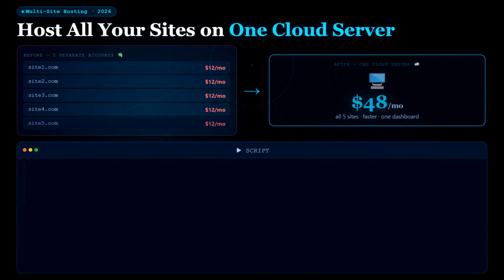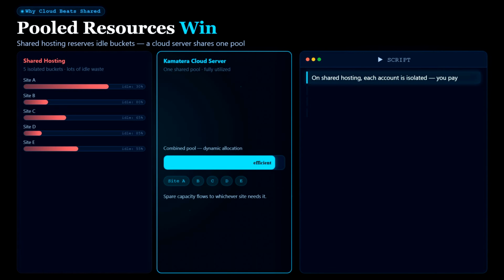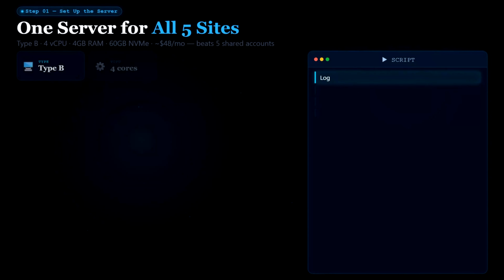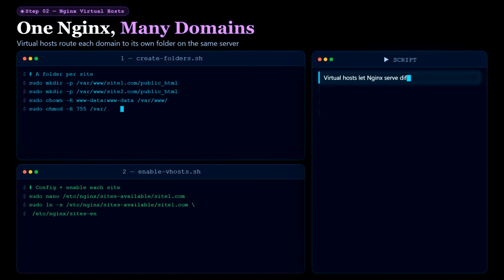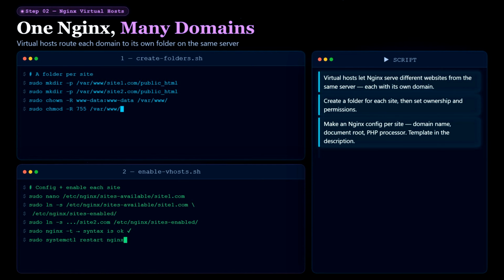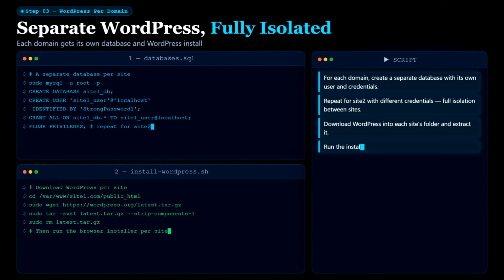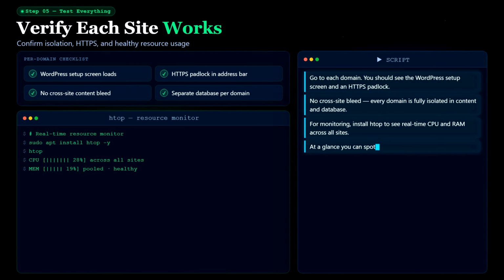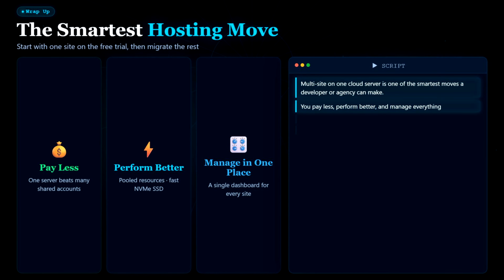How to Host Multiple Websites on ONE Cloud Server and Actually Save Money (2026)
Host Multiple Websites on ONE Cloud Server 🌐 Save Money in 2026 | Kamatera Tutorial

Why pay for separate hosting for each website when one cloud server can run
all of them at once — faster and cheaper? In this tutorial, I show you
exactly how to set up multiple WordPress sites on a single Kamatera cloud
server using Nginx virtual hosts. No technical background required.

What you'll learn:
✅ Why one cloud server beats multiple shared hosting accounts
✅ How to set up Nginx virtual hosts for multiple domains
✅ Installing separate WordPress instances for each domain
✅ Individual SSL certificates for every site
✅ Managing resources across multiple sites
✅ Real cost comparison: 5 sites on shared hosting vs 1 Kamatera server

independent and based on real usage.